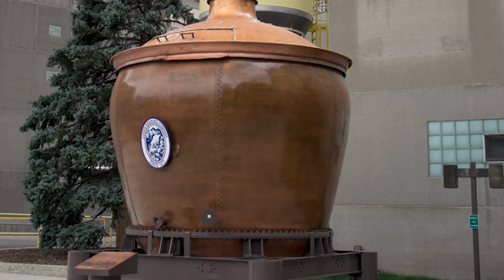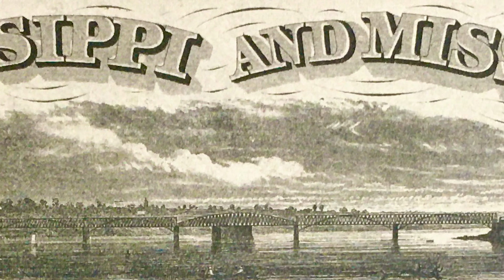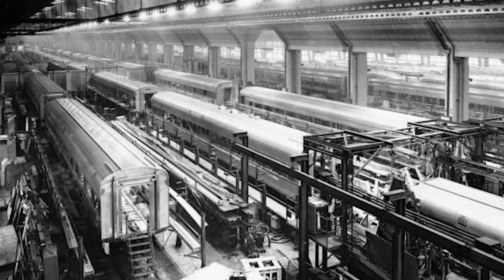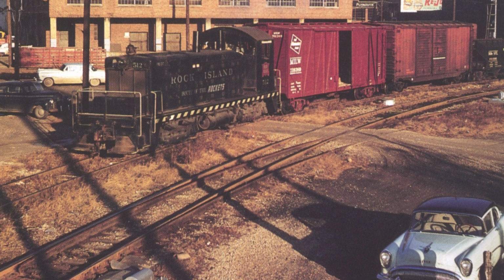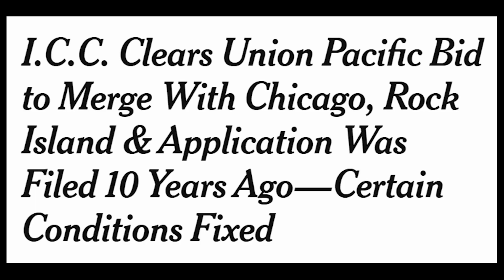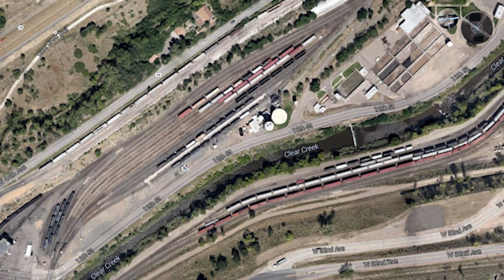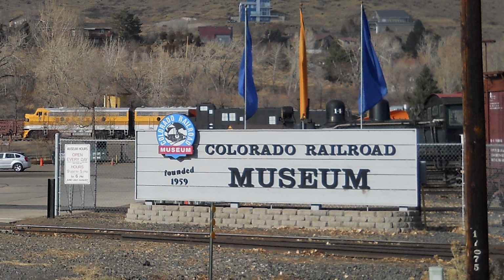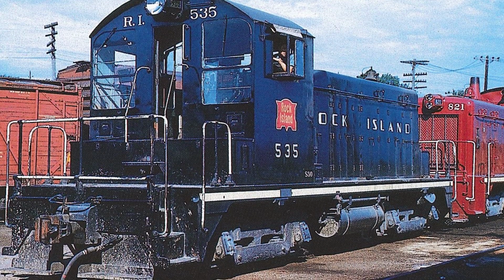Big Train Tours - From “The Rock” to the Rockies: Coors Diesel Switcher No. 988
Welcome to another Big Train Tour at the Colorado Railroad Museum! This week, we’ll be taking a look at a diesel locomotive hailing from a brand-name railroad—Coors! From 1981 to 2004, this locomotive was a fixture at the Coors plant right here in Golden. But prior to its Coors service, it was part of the story of the now-vanished Rock Island railroad, dating back to the late 1930s and the early introduction of diesel locomotives on America’s railroads. Today this bright-red switching locomotive is proudly displayed at the Museum, offering guests the chance to sit in its cab and learn how a diesel-electric locomotive functions. Let’s step back in time now, and examine the history of Coors Brewery locomotive number C988.

Join Colorado Railroad Museum Executive Director Paul Hammond as he explores the history behind the Museum's unique railroad collection!

In 2022, the Museum is offering Train Rides every Saturday mid-January through Labor Day, and also during the month of October. Follow the Museum on Facebook, YouTube, Instagram and Twitter to catch all of our new & unique content!